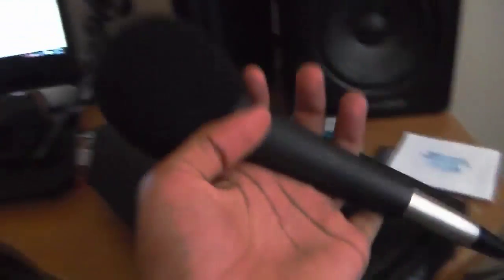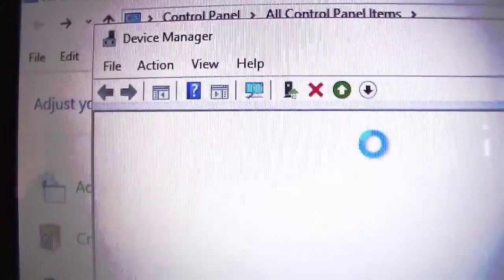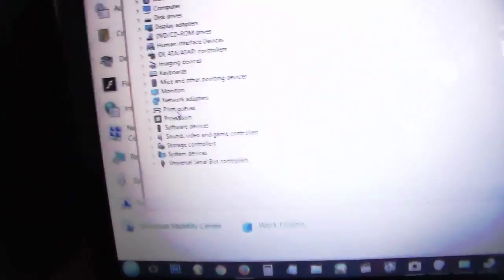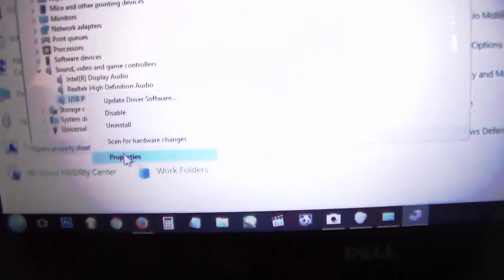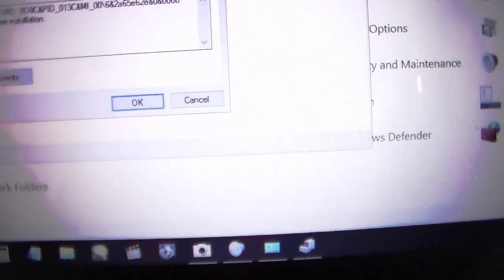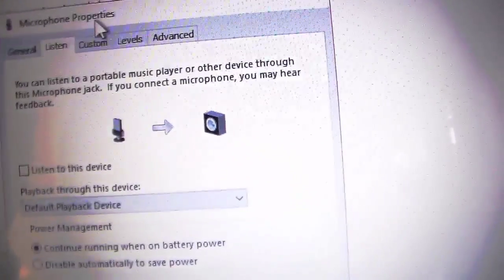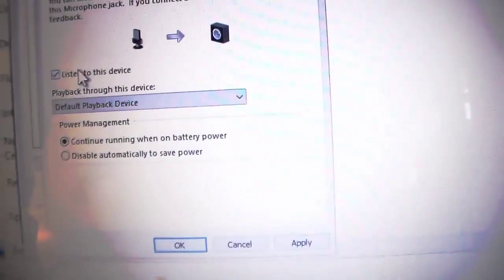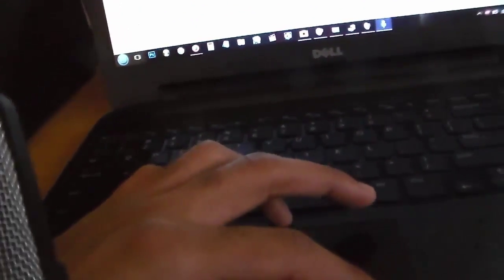Unboxing the Tonor USB Professional Condenser Microphone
Every merchandise sale goes into buying new equipment to provide you a better experience.